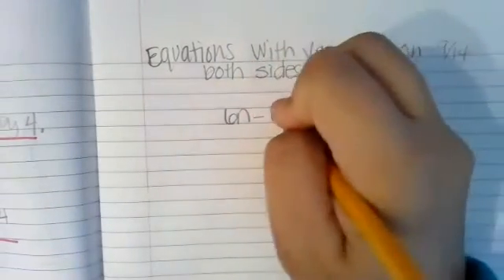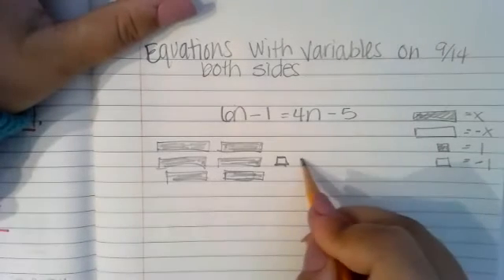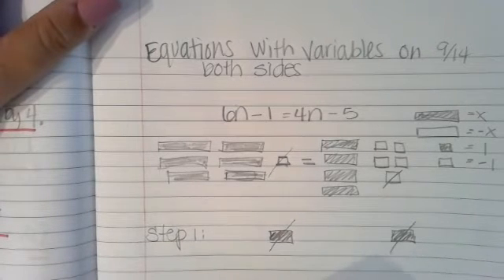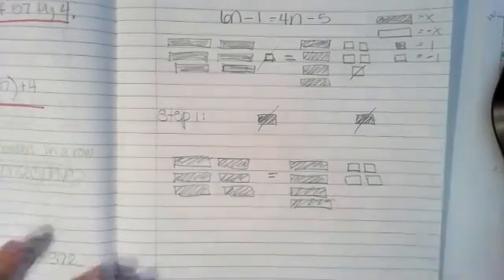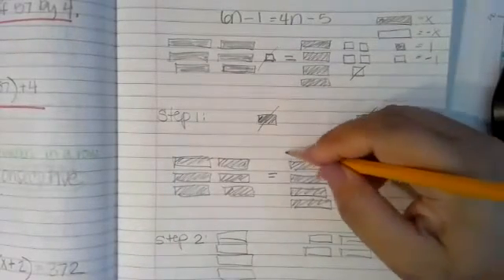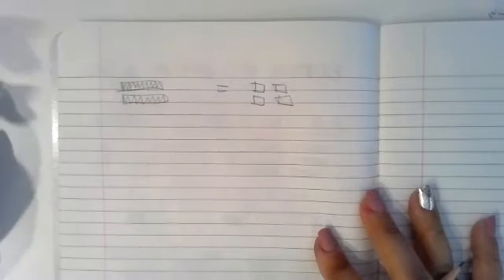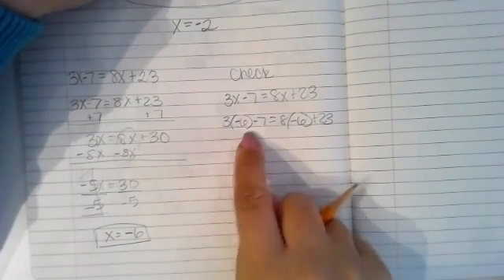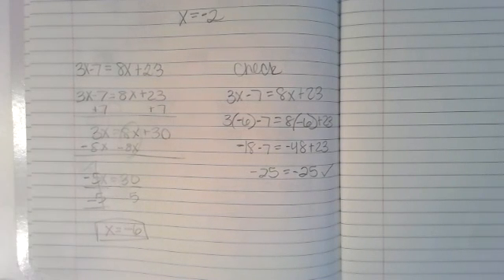Equations with Variables on both sides